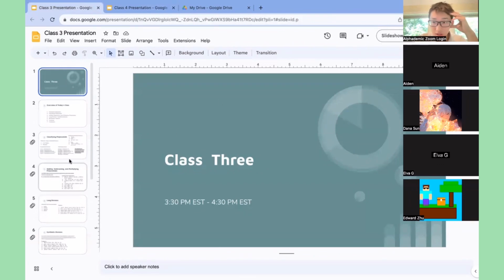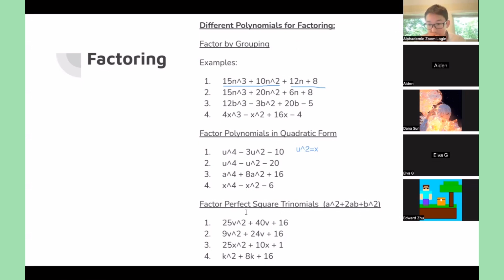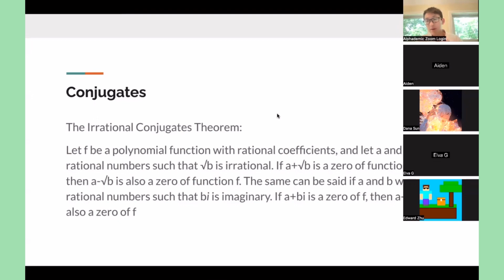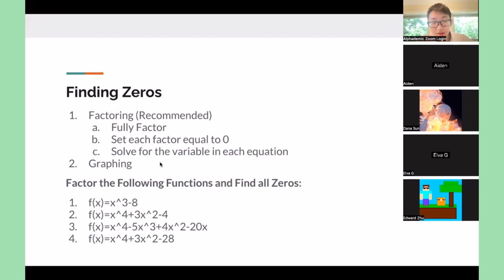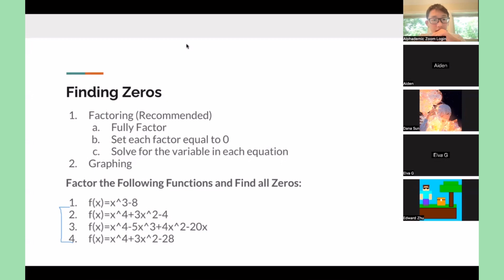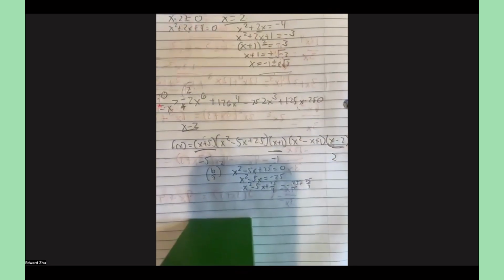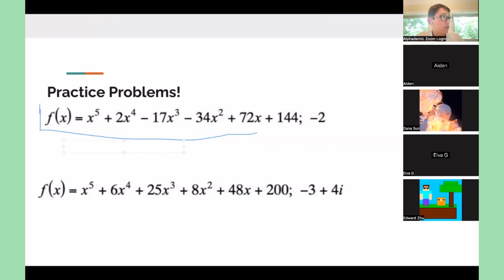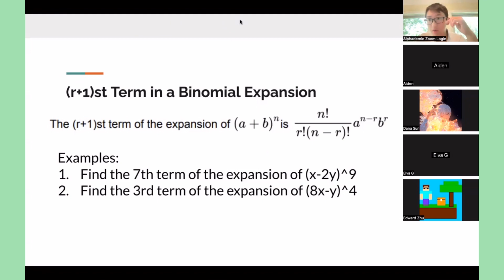Polynomials Part 2: Honors Algebra II Class 4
Alphademic Learning tutor Edward Zhu teaches "Polynomials Part 2: Conjugates, Zeros, Binomial Expansion, and More" in his 4th Honors Algebra II class 7/29/2023